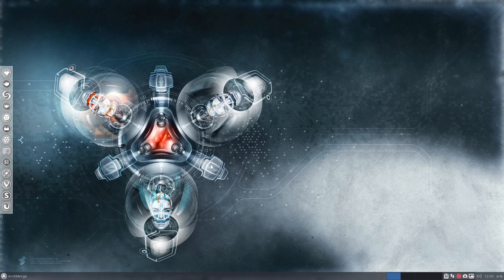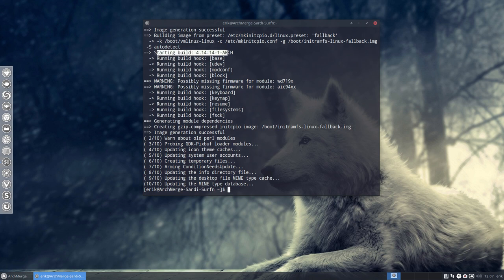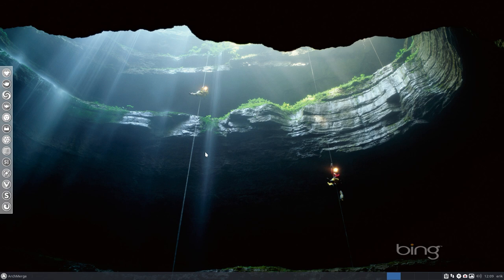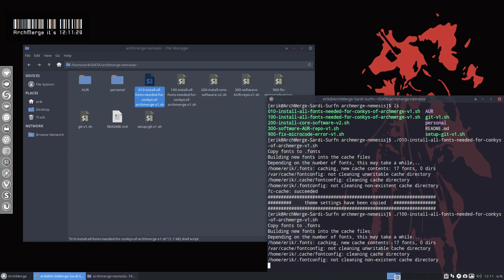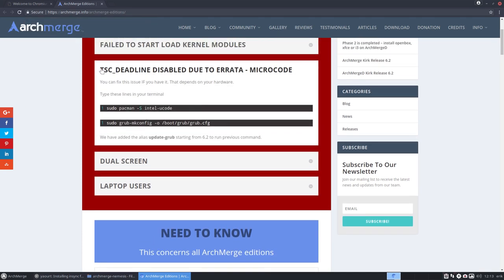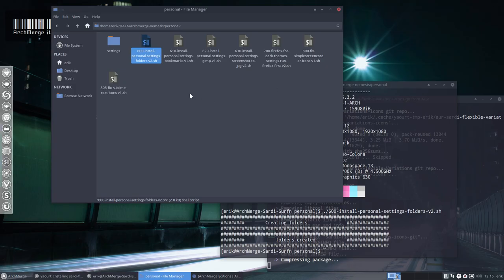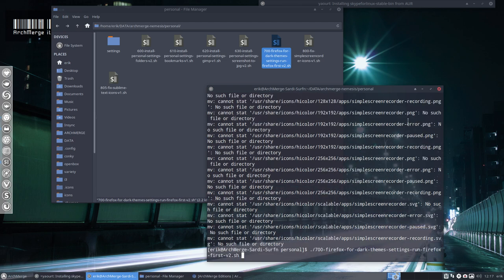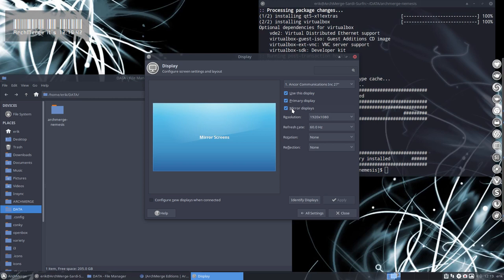ArchMerge : 213 what to do after the installation of the latest ArchMerge